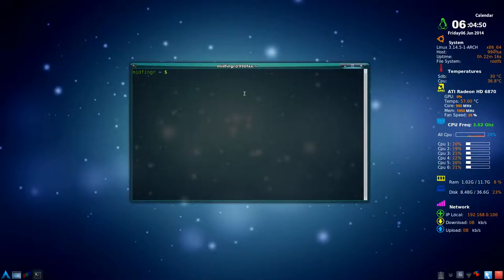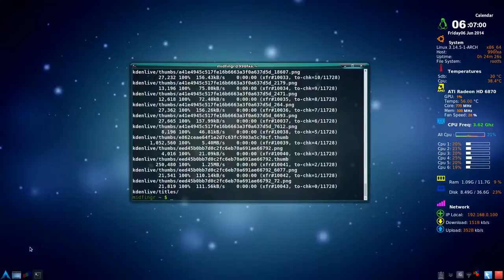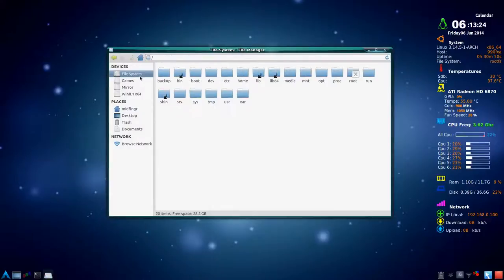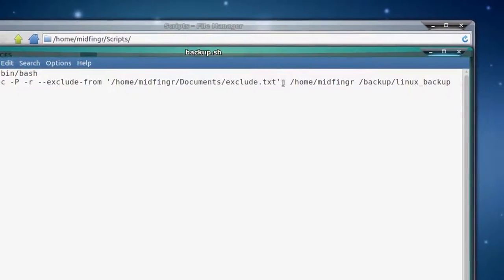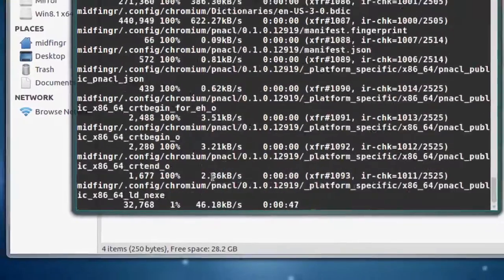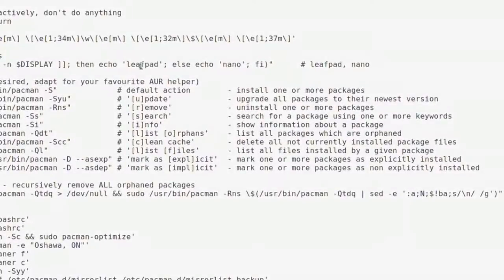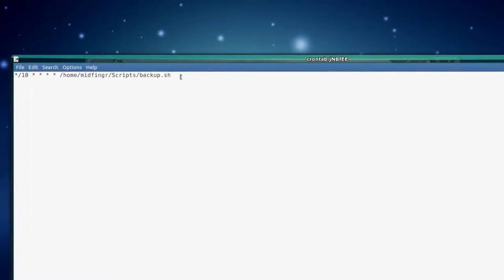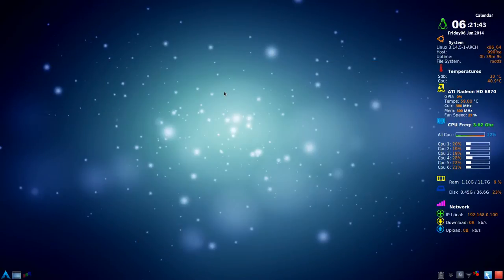How to Backup your Files in Arch Linux